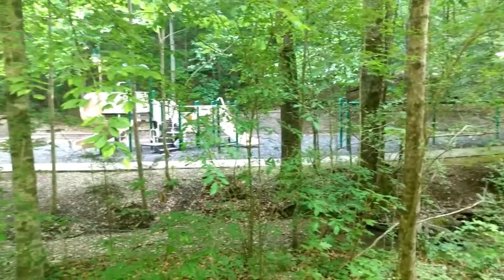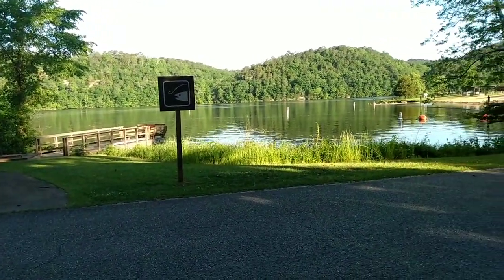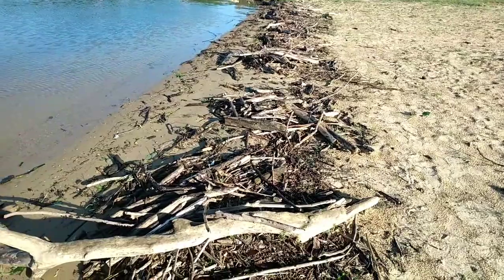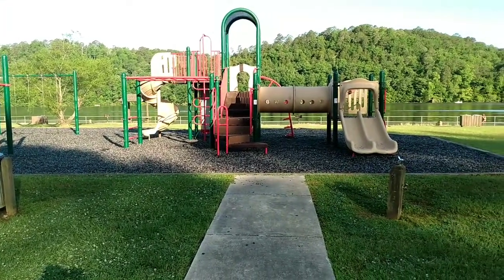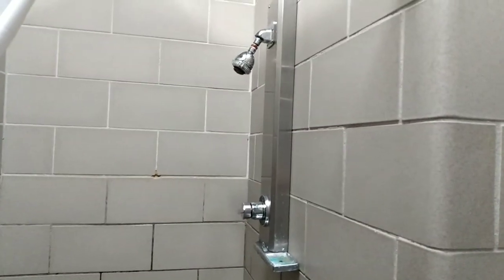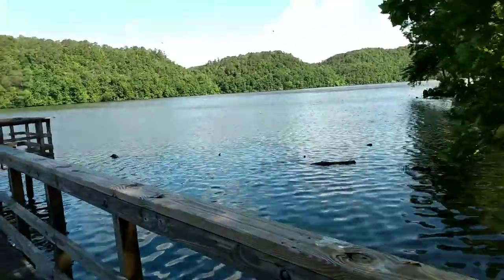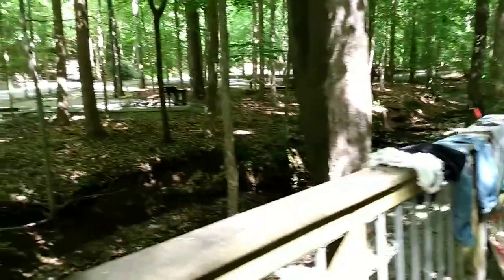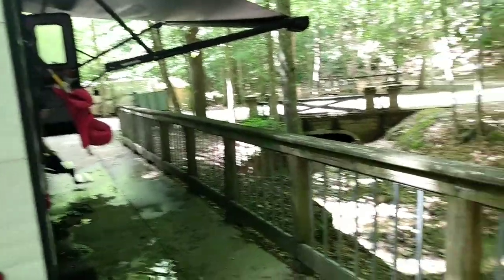Burchfield Branch Park (Lock 17)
we finally got to go back to the lock! first time since COVID, few small upgrades but still same great place.
camping around $30 a night, $5 for a day pass.
best campsites in Alabama, even if no hiking :(